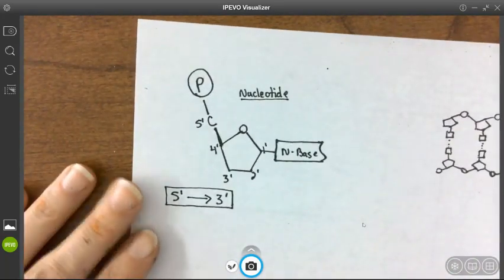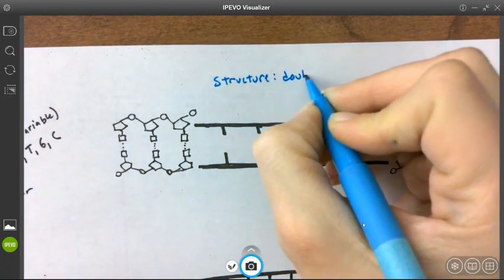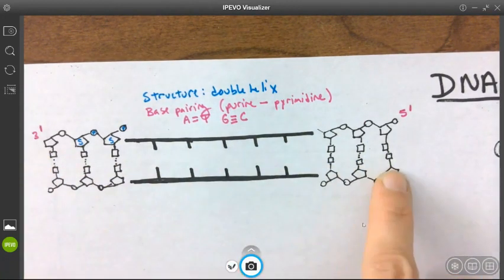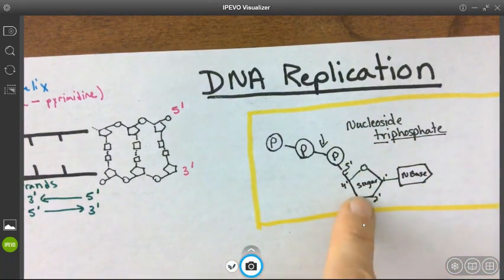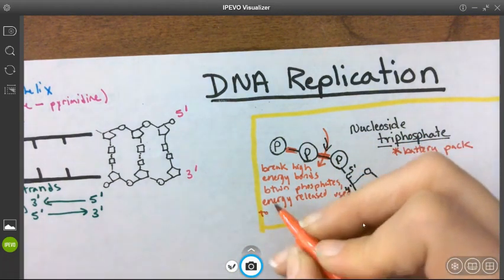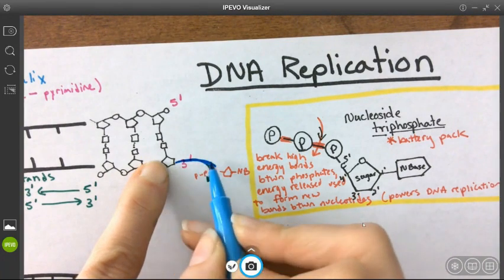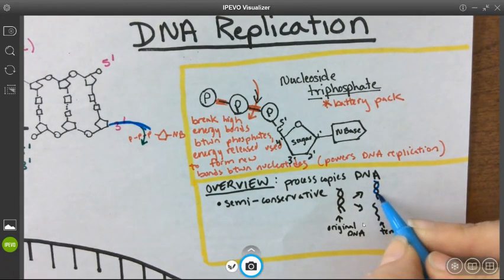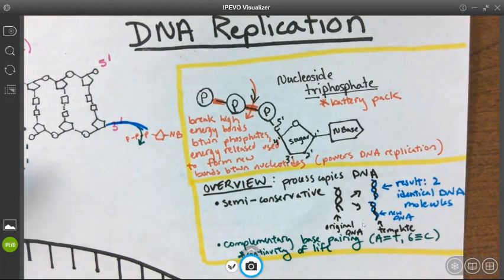DNA Replication Part 1